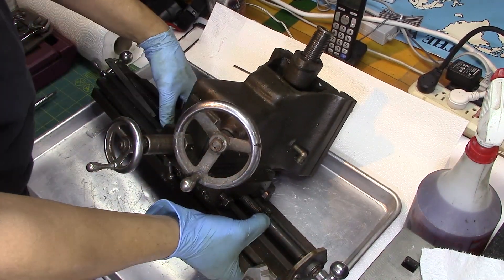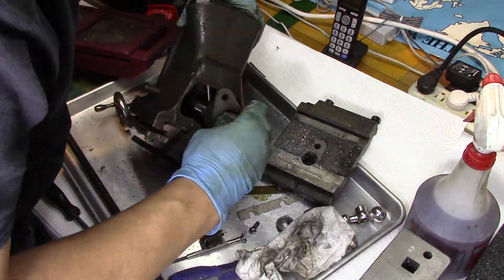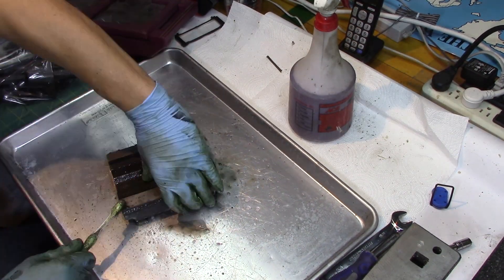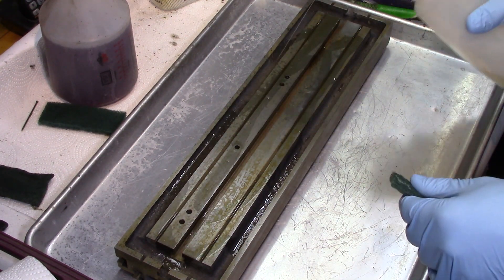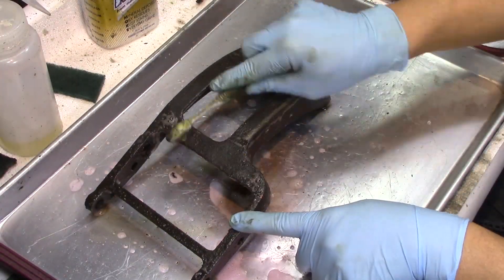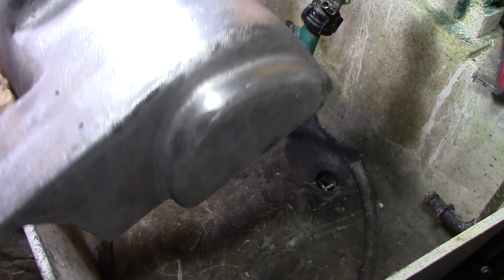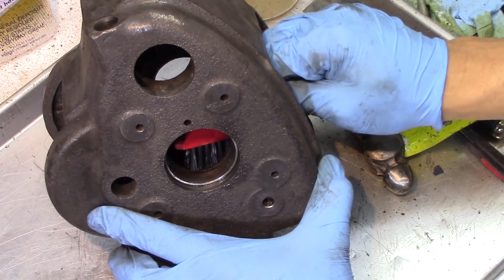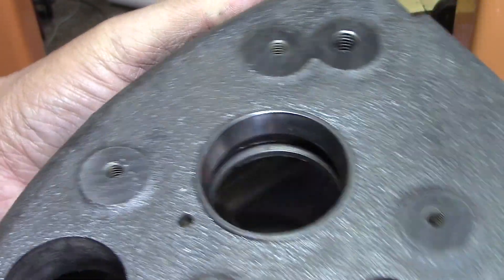Atlas Horizontal Milling Machine Restoration Part 2, disassembly and cleaning (machining)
I continue the process of restoring my Atlas Horizontal Milling Machine.  In this episode I take the remaining parts apart and finish the cleaning process.  Also, I do all the paint removal.  I can't wait to get to using this machine.